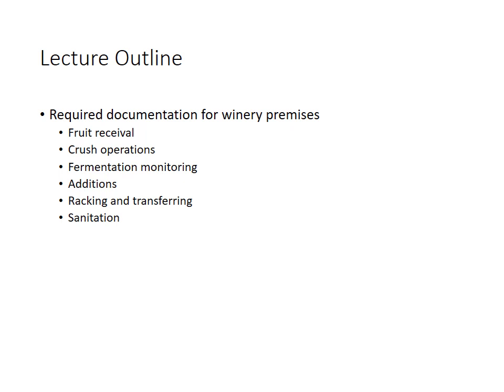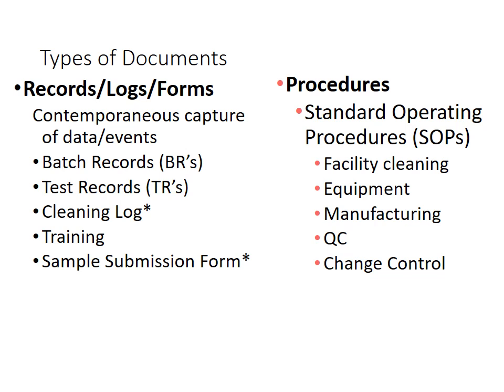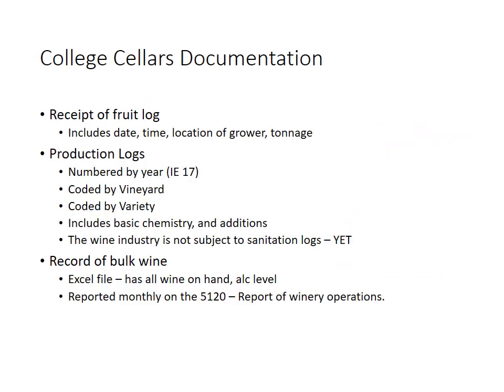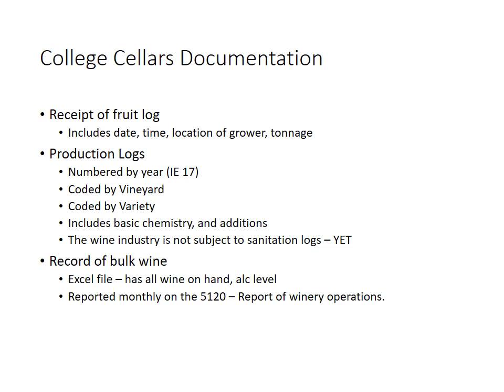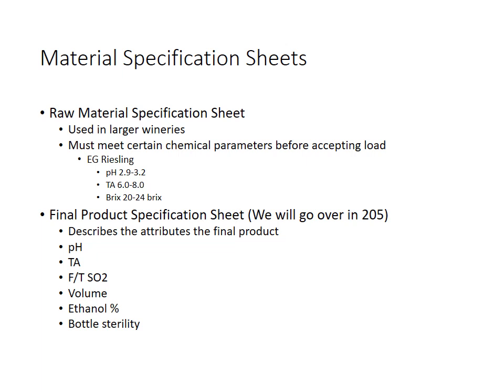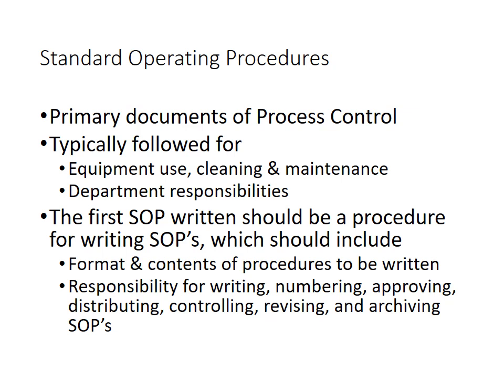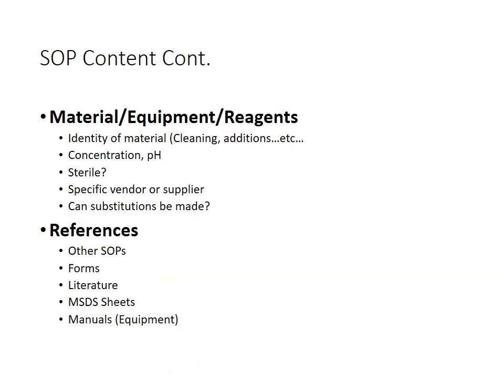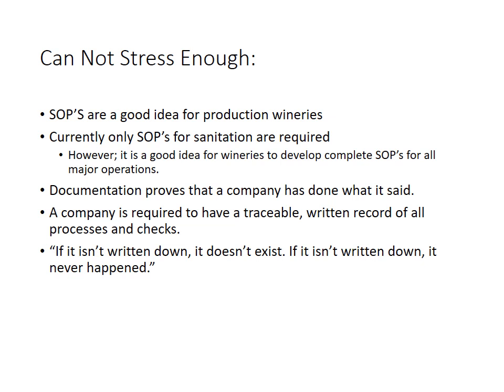2019 Documentation and SOP's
This is to help guide you in the revision of your assigned SOP's.